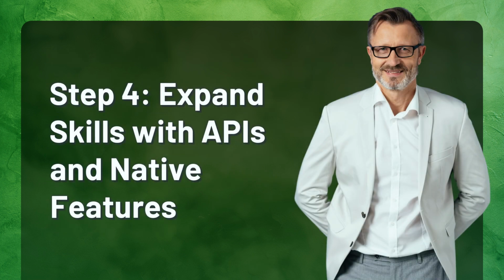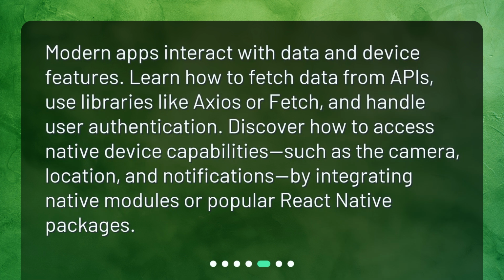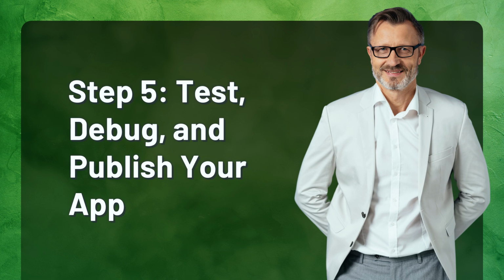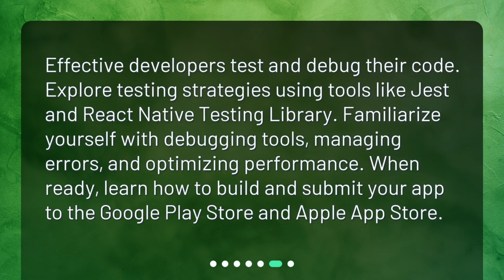React Native Developer Roadmap: Build Cross-Platform Apps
React Native Roadmap 👉 Ready to launch your tech career? Follow this step-by-step React Native developer roadmap to master mobile app creation for both Android and iOS. Learn essential JavaScript, React fundamentals, app testing, real-world APIs, and the secrets to launching your apps successfully. Start building powerful cross-platform apps today!

00:00 🔹 Introduction: Why Learn React Native?
00:33 🔹 Step 1: Master JavaScript and ES6 Basics
01:08 🔹 Step 2: Learn React Fundamentals
01:34 🔹 Step 3: Dive into React Native Essentials
02:05 🔹 Step 4: Expand Skills with APIs and Native Features
02:35 🔹 Step 5: Test, Debug, and Publish Your App
03:05 🔹 Next Steps and Continuous Learning

📌 Learning Paths for Popular Technologies 🔸 Mobile App Development Learning Paths 🔸 React Native Developer Learning Path: Build Cross-Platform Apps